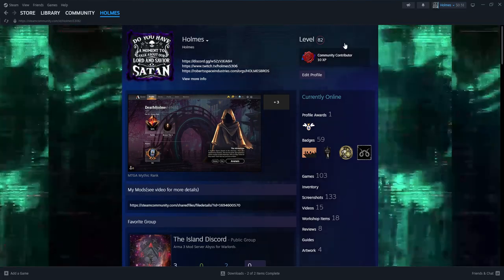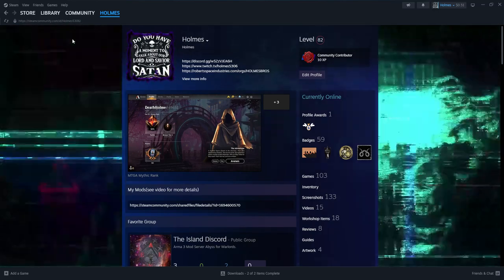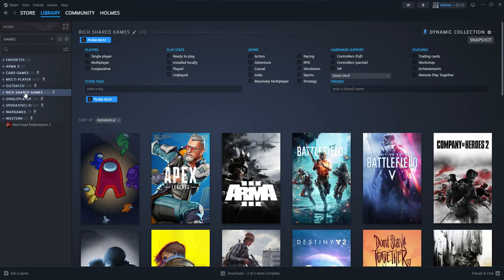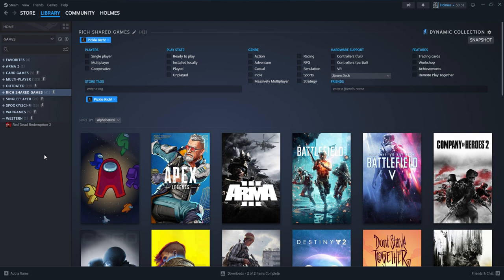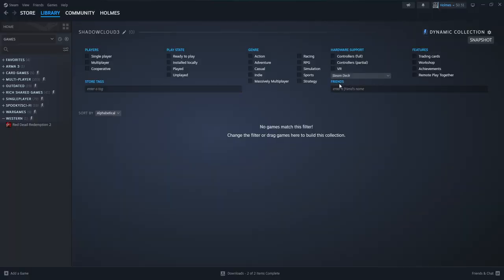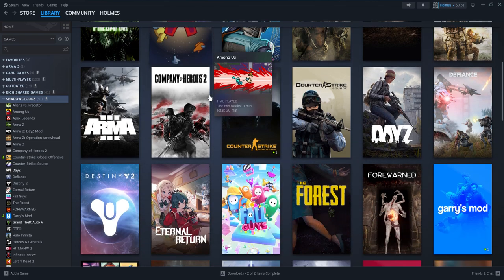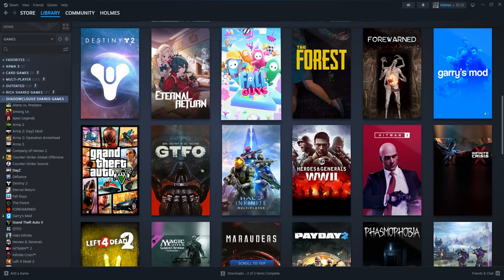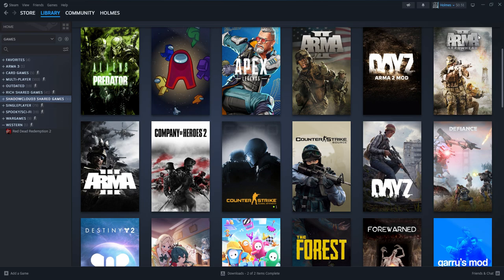Steam Games How to Setup Friends' Shared Games Dynamic Collection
Step into a world where reality blurs with the unknown. This music weaves the cosmic horror and mysterious allure of H.P. Lovecraft into immersive soundscapes. Whether summoning the madness of Cthulhu, exploring the desolate streets of Innsmouth, or venturing into the forbidden knowledge of the Necronomicon, each track invites you to lose yourself in an audio journey that’s as enigmatic as it is enthralling.

Dare to listen—and descend into the sublime darkness of the unfathomable.

AI-generated music is the result of algorithms processing patterns and styles, not the direct replication of any existing pieces. Every note, tone, and atmosphere is an innovative, machine-driven interpretation that echoes the spirit of the original source while remaining wholly original.

By listening to this music, you’re supporting creative advancements that honor past masters while forging new paths in storytelling and art.